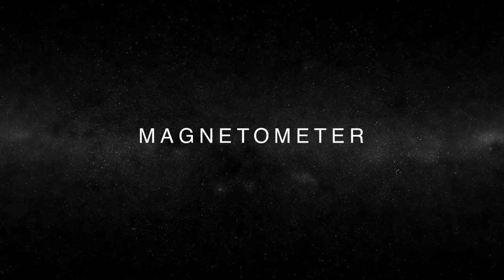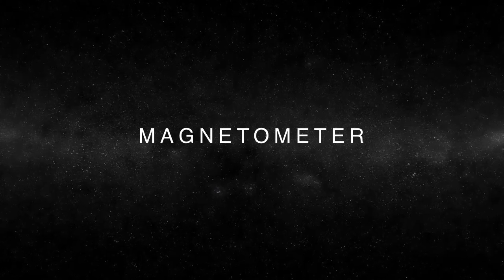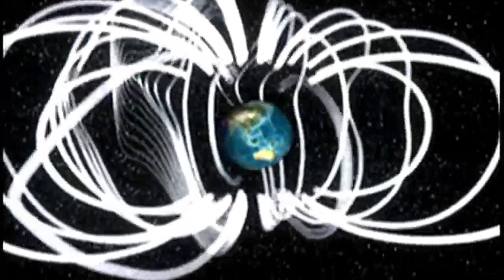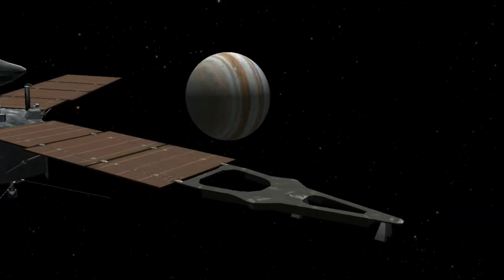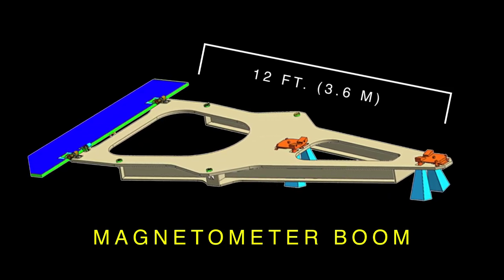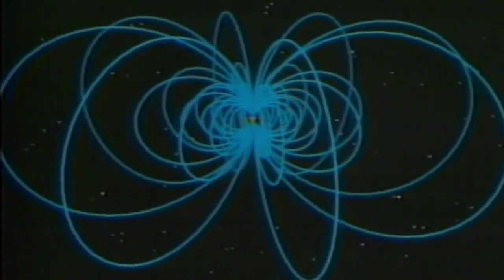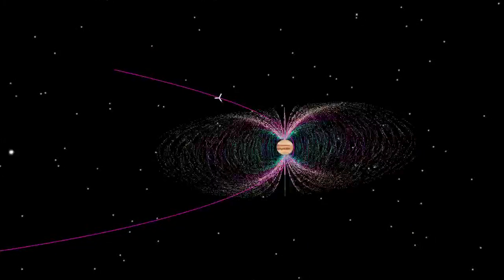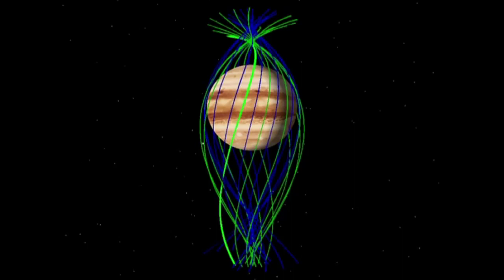Juno's Magnetometer Experiment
What does Jupiter's magnetosphere look like? Magnetometer instrument team leader Jack Connerney tells us how we will find out.

Credit: NASA/JPL/SwRI